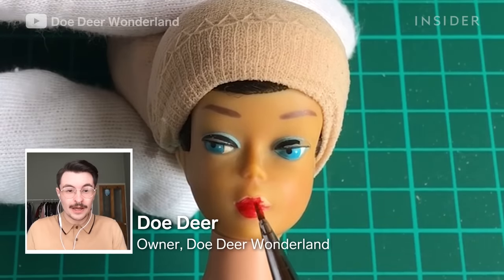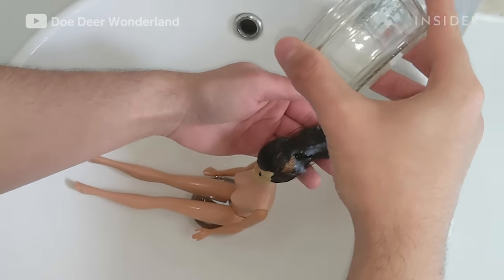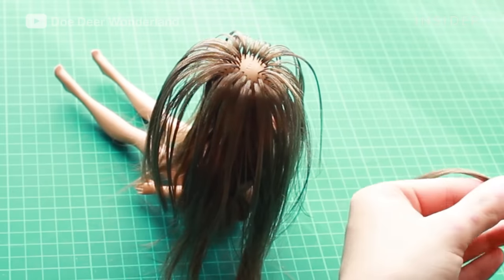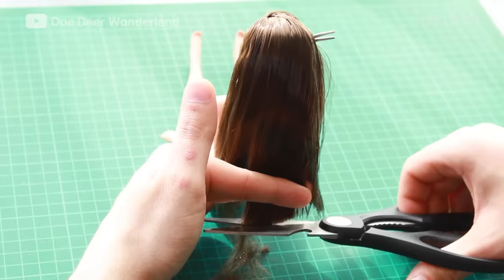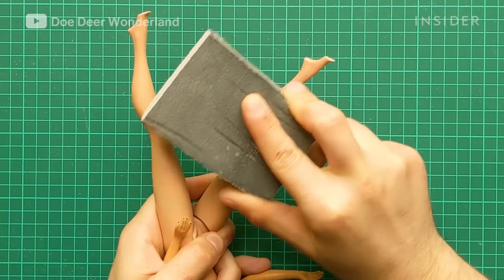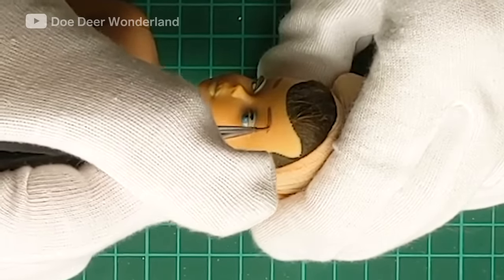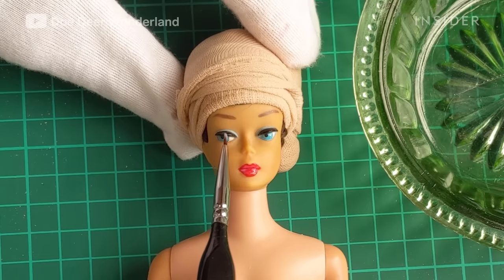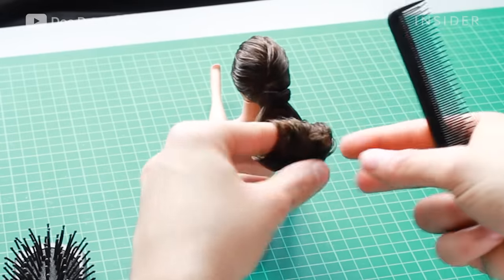How A 1960s Swirl Ponytail Barbie Doll Is Professionally Restored | Refurbished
Doe Deer runs the YouTube channel Doe Deer Wonderland, where he restores dolls. He shows us how he restores a 1964 Swirl Ponytail Barbie doll. This includes rerooting the hair, sanding the scratches, and repainting. This doll had a limited run of about two years. It's considered one of the last Barbie dolls to represent '50s glamour, increasing its value for collectors.